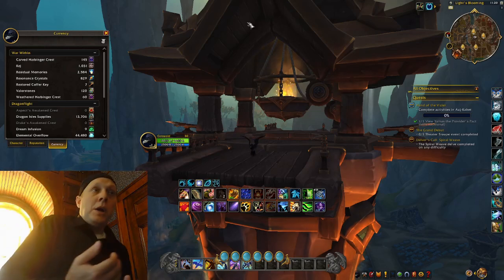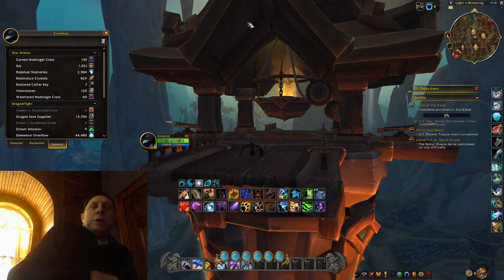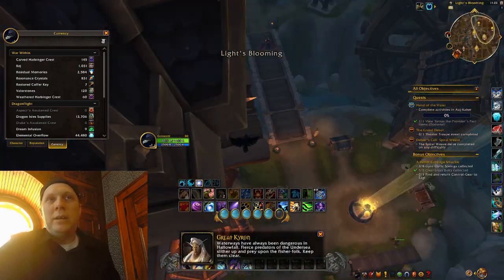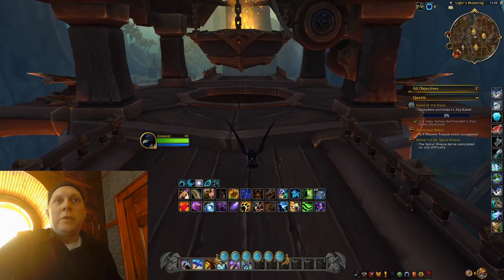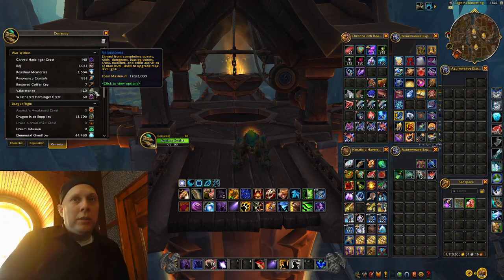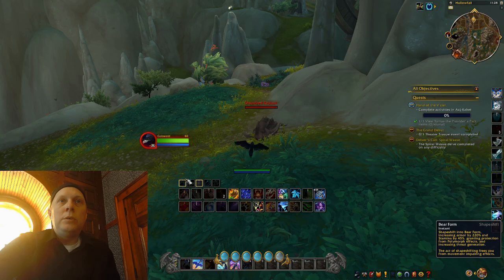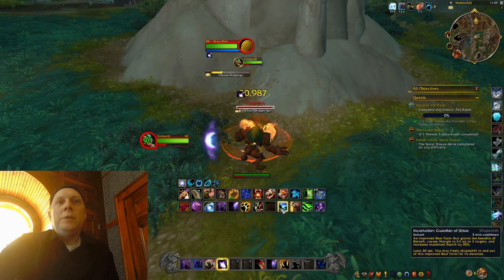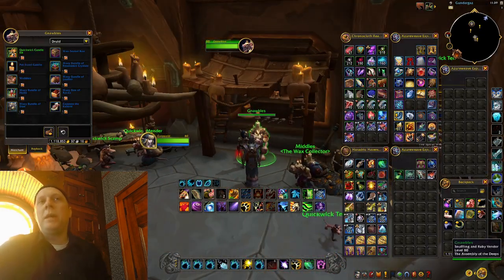Weathered Harbringer Crests and Valorstone Farming Tips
Tips and Tricks. Sharing some other ways to farm weathered harbringer crests and valorstones.